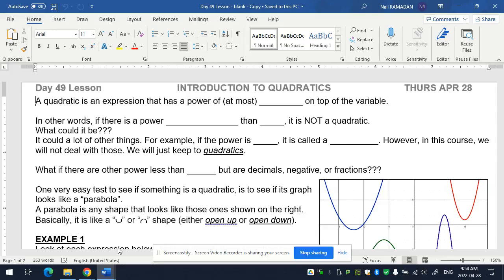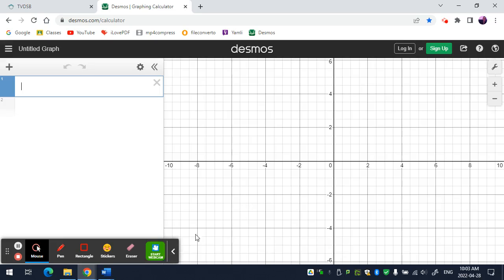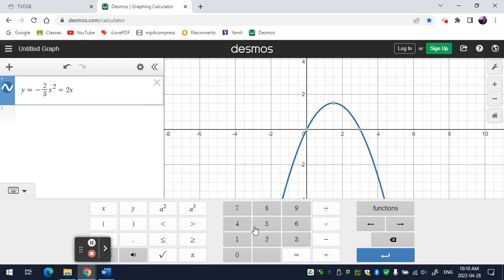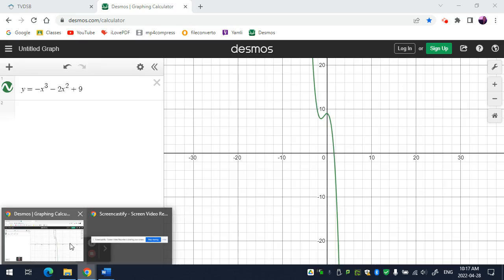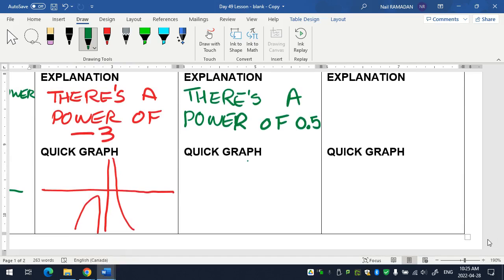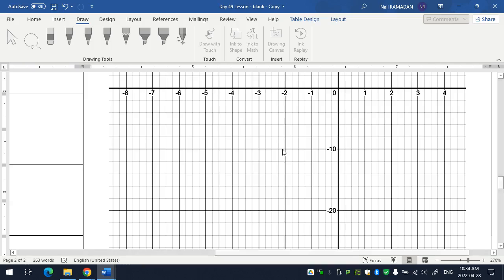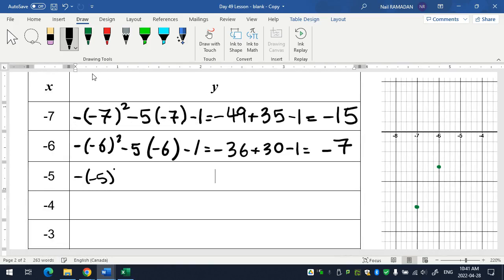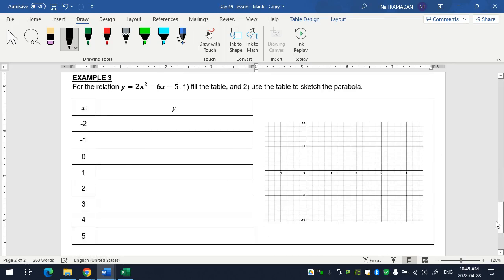intro to quadratics